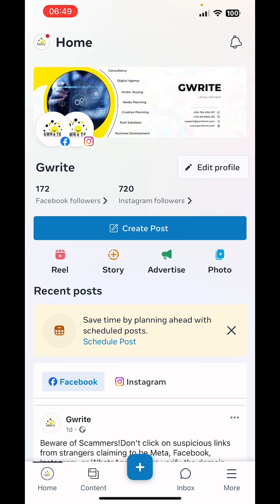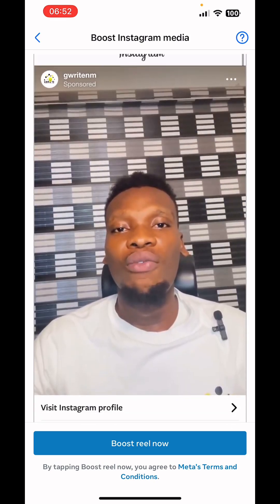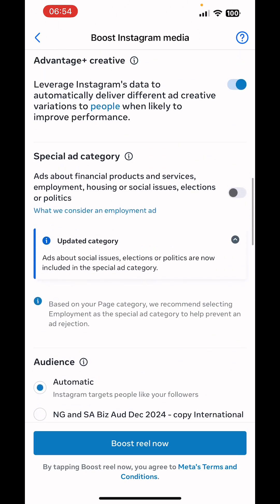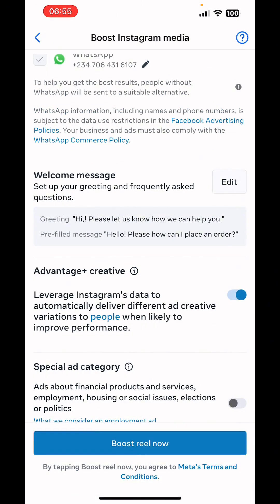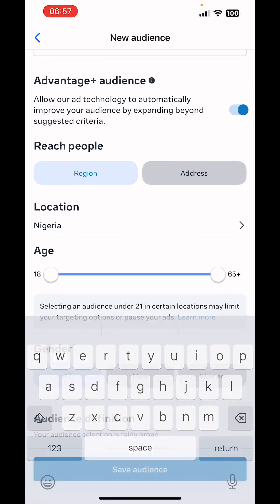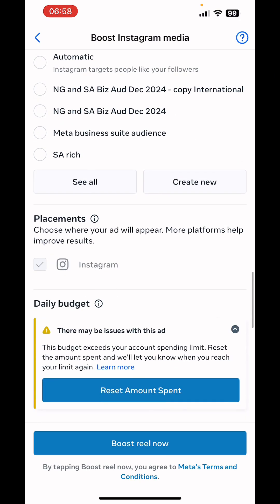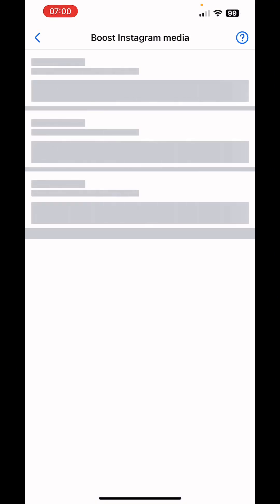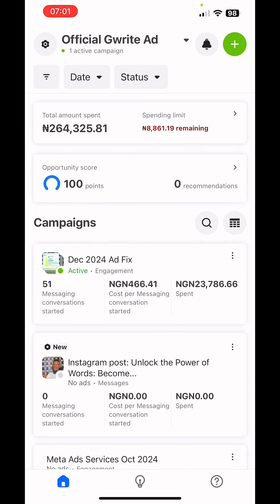How to boost Instagram post on Meta Business Suite with a Goal to get more Messages from Customers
Learn how to boost your Instagram posts and drive more messages to your business using the Meta Business Suite app. In this tutorial, we'll show you step-by-step how to promote your Instagram posts and achieve the "Get More Messages" goal.

By boosting your Instagram posts, you can increase your reach, drive more engagement, and encourage more people to send you messages. The Meta Business Suite app makes it easy to create and manage your promotions, track your results, and optimize your ad spend.

In this video, we'll cover:

1. How to access the Meta Business Suite app and navigate to the promotion section
2. How to switch to a business ad account
3. How to select the "Get More Messages" goal and choose your target audience
4. How to set your budget and schedule for your promotion
5. How to track your results and optimize your ad spend

By the end of this video, you'll know how to use the Meta Business Suite app to boost your Instagram posts and drive more messages to your business.

4. To Access the full training on Professionally Meta Ads Manager Training on a Desktop